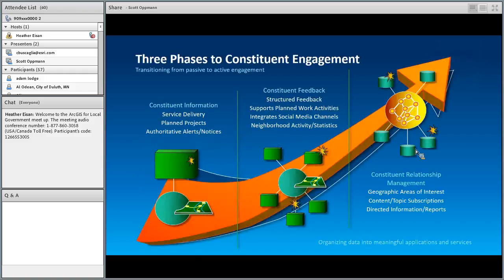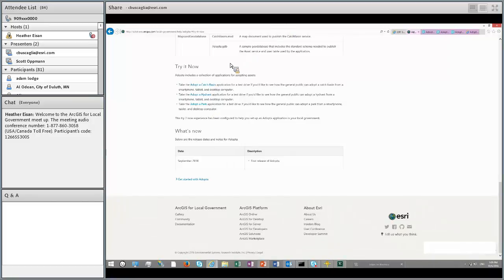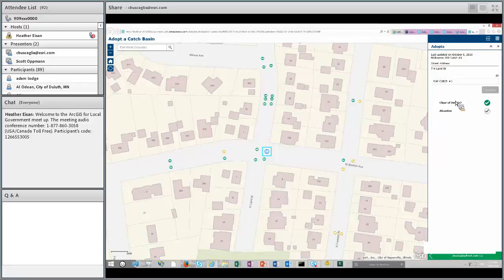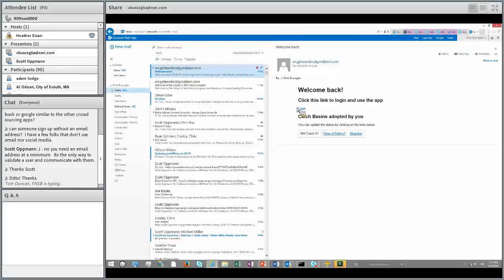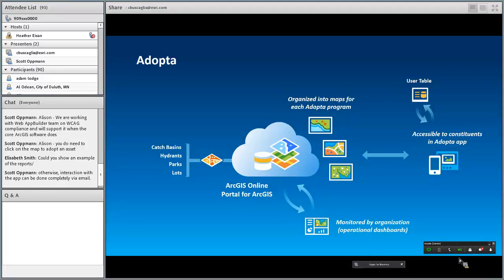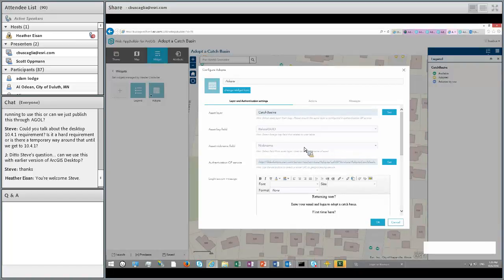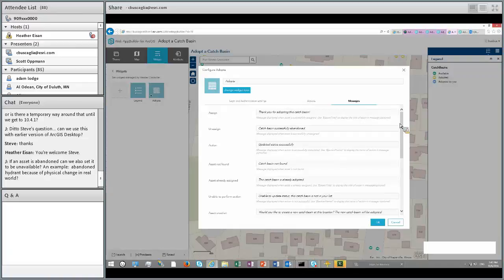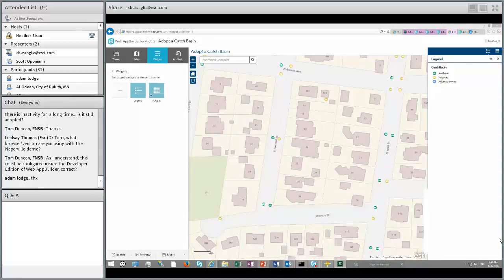An Overview of "Adopta"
We'll discuss how the new Adopta solution can be used by government agencies and other organizations to engage the public in the maintenance of natural and man-made assets.